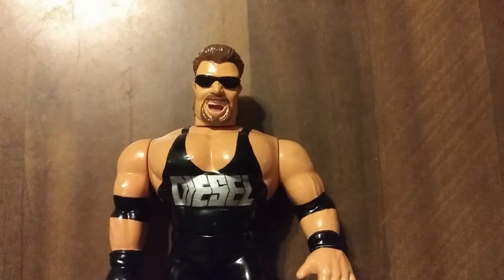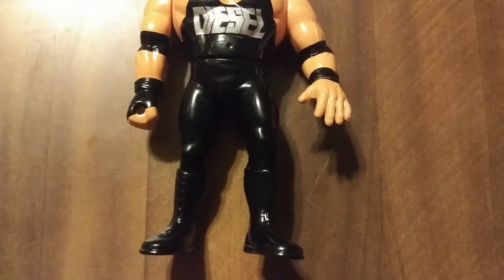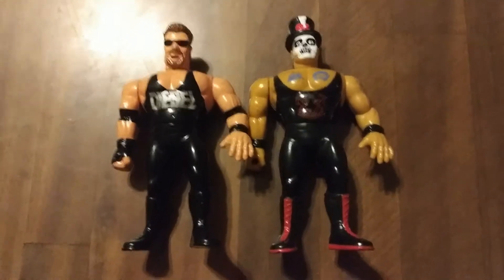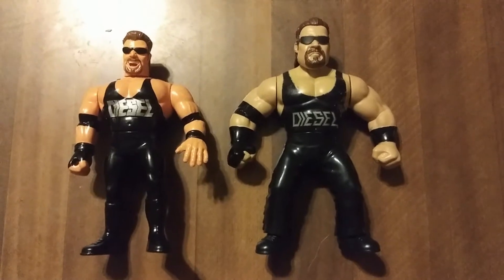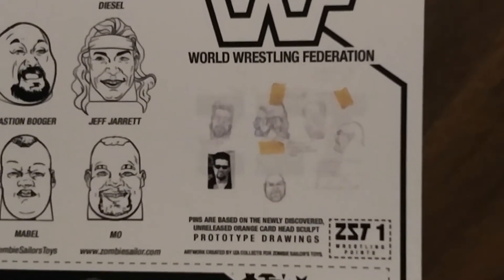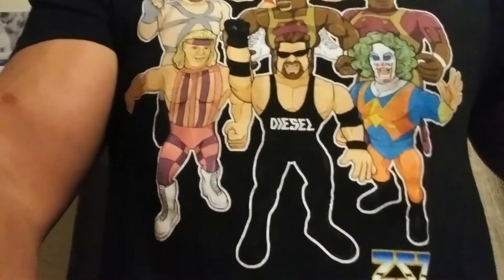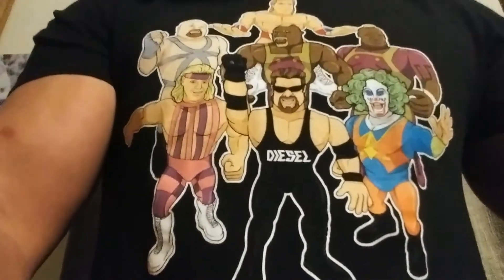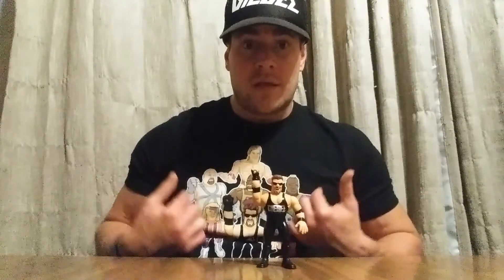WWF Orange Card unproduced Diesel custom figure review Caleb's collecting corner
WWF Orange Card Diesel unproduced figure review.